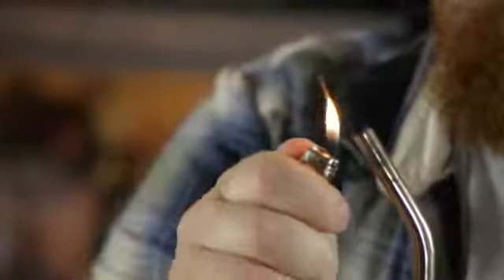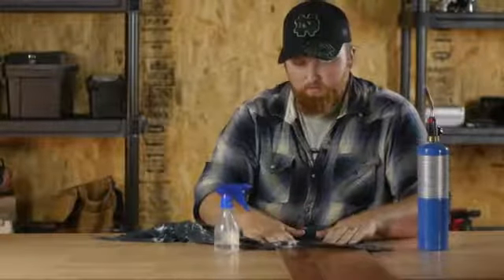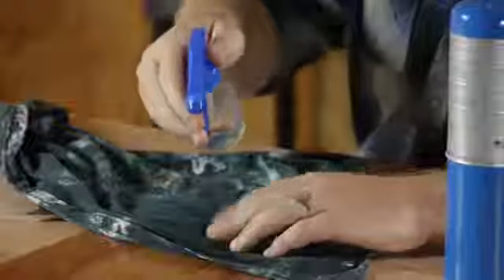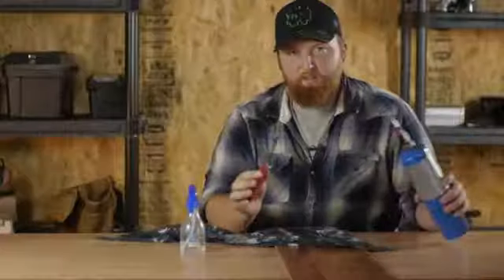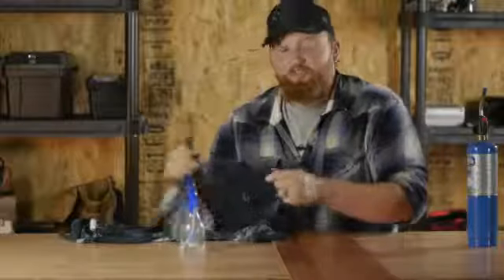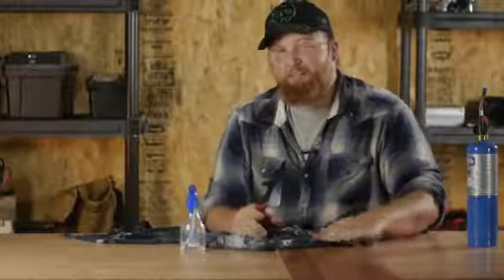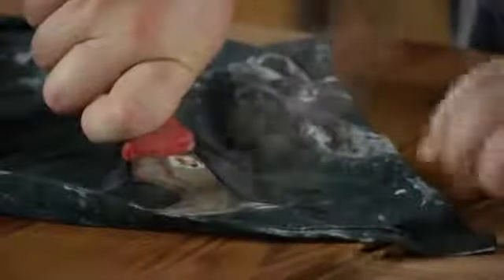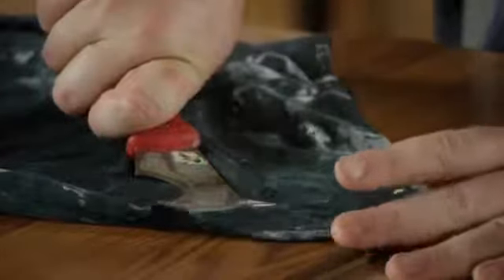How Do I Fix Soft Laminate Hardwood Floor Dents?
How Do I Fix Soft Laminate Hardwood Floor Dents?. Part of the series: Let's Talk Flooring. You can fix a soft laminate hardwood floor in a variety of different ways depending on the specific nature of the problem that you're having. Fix soft laminate hardwood floor with help from a foreman for Lighty Contractors in this free video clip.